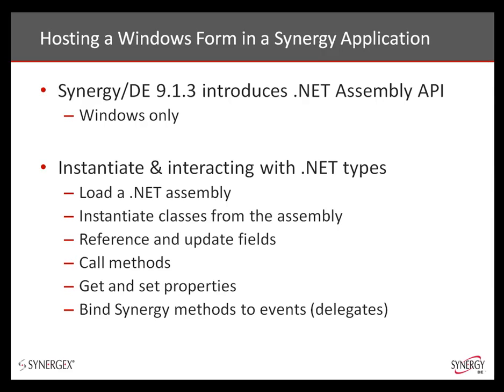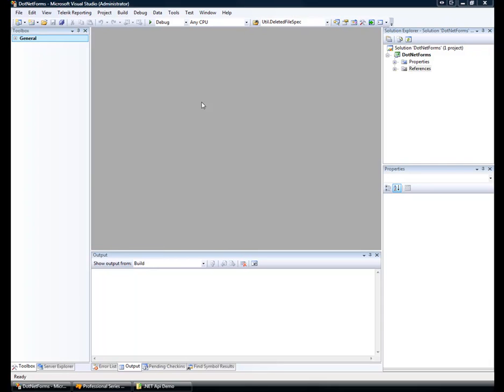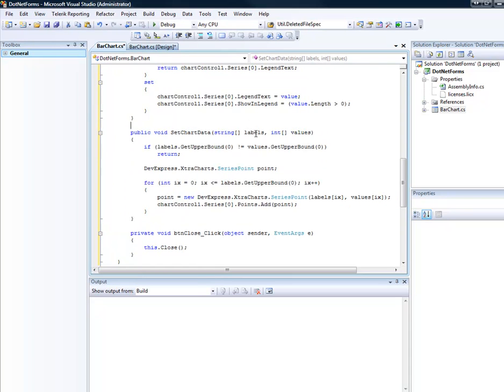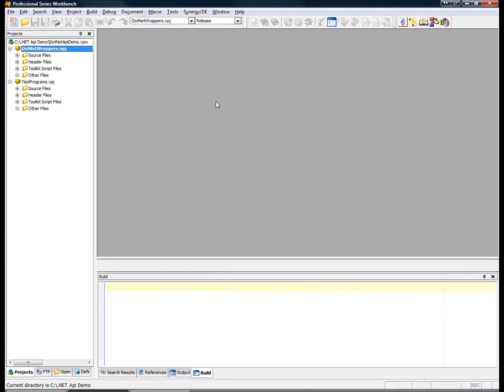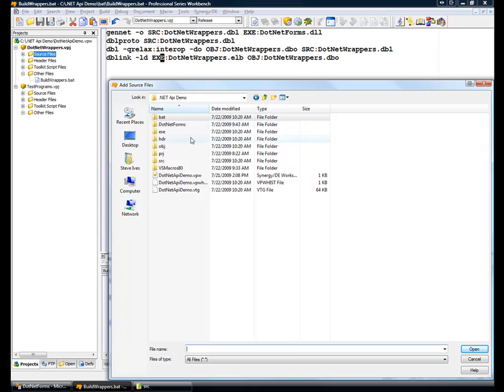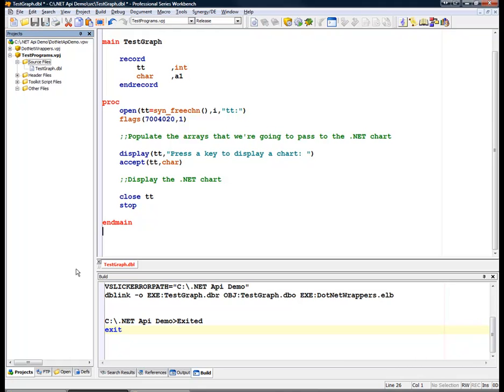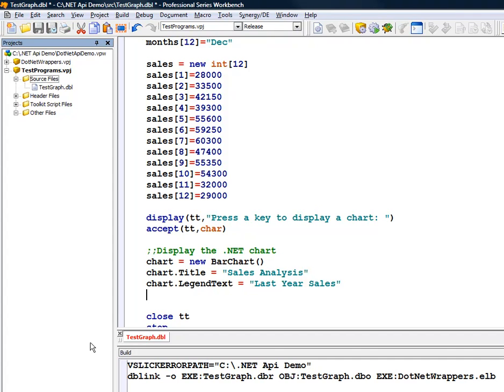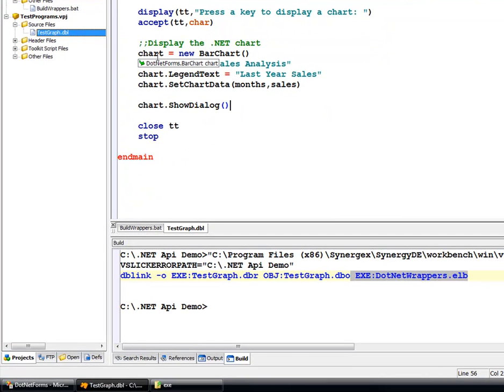Hosting a Windows Form | Synergy/DE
A presentation on hosting a Windows Form which includes information on creating the .NET Assembly that contains the Windows Form. We'll show how to use GENNET to create a Synergy "wrapper" and how to load and use the form in a Synergy application.